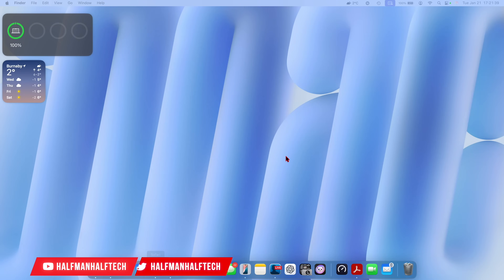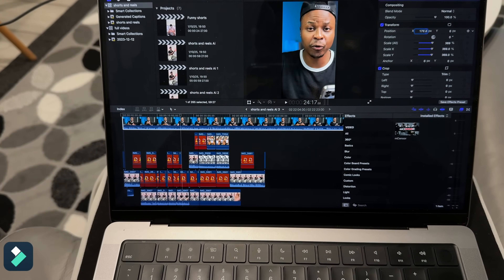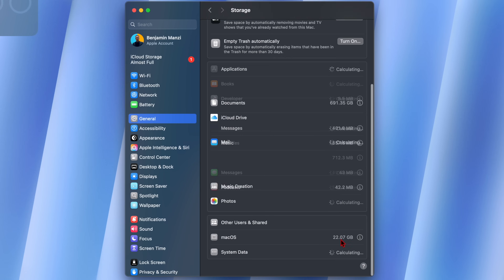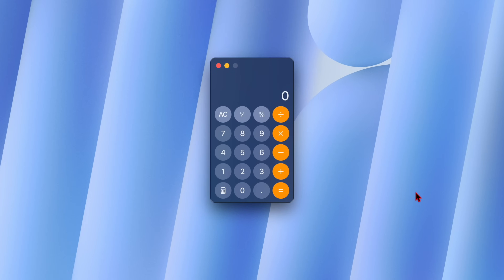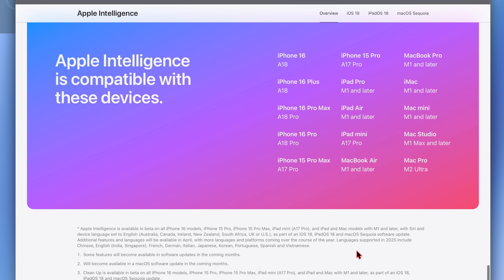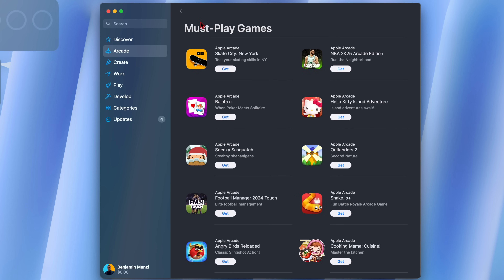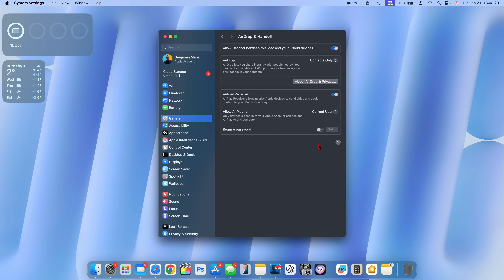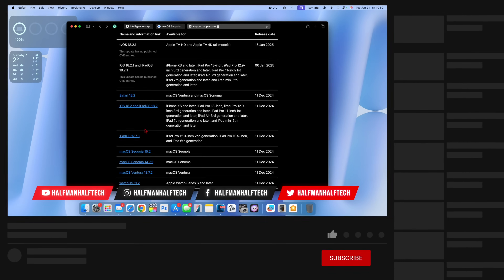Everything NEW for Mac in MacOS 15.3 Sequoia. RC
Try Wondershare Filmora to unlock a new level of video editing using this

macOS 15.3 RC is officially out to beta testers. Here are the New Features and Changes.

Here are some key highlights, New Features, and Changes in macOS 15.3 Sequoia.

Video chapters:
00:00 - macOS 15.3 RC
00:00 - iOS 18.3 & other updates released
01:18 - Filmora Video editing software
03:27 - new software changes
04:14 - New Genmoji Features
05:17 - New calculator update
05:53 - New Notifications changes
06:33 - Apple intelligence changes
07:33 - home changes
07:55 - Genmoji
08:30 - AppStore
09:20 - mail categories
09:55 - Safari
10:20 - this issue has been fixed
10:40 - airdrop issue
11:11 - macOS 11.3 release notes